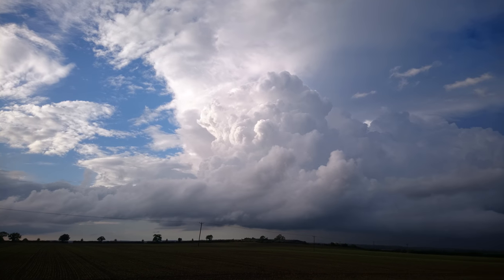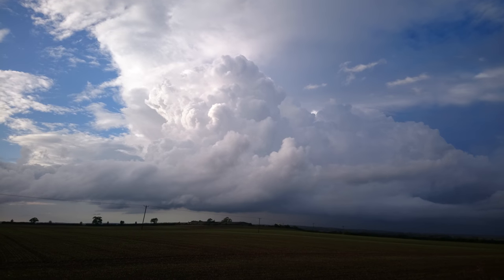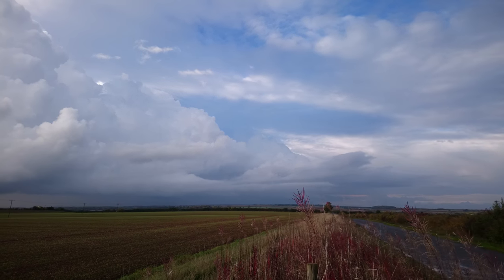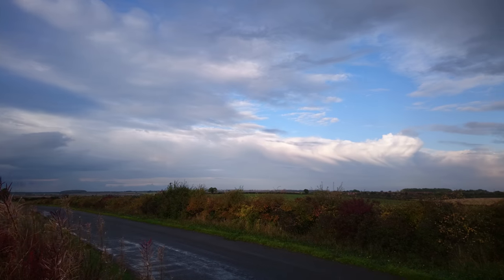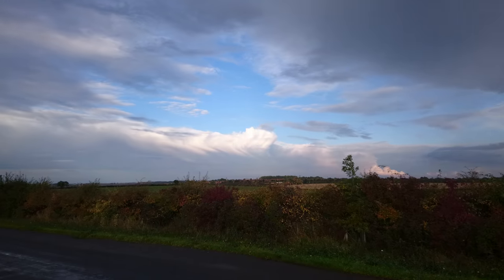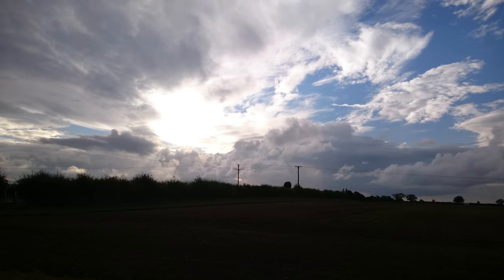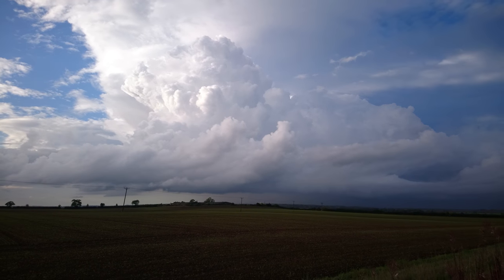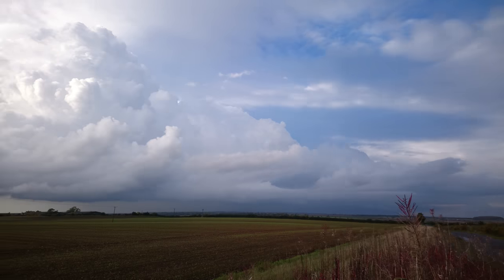1700hrs Explosive looking convection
1700hrs Explosive looking convection to the north west of Stamford